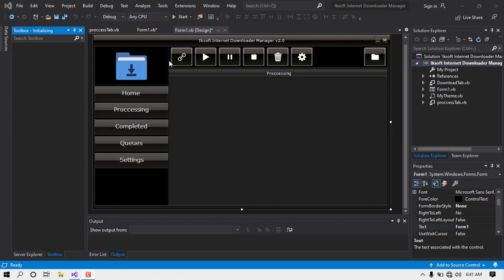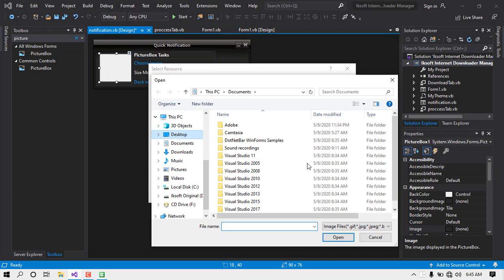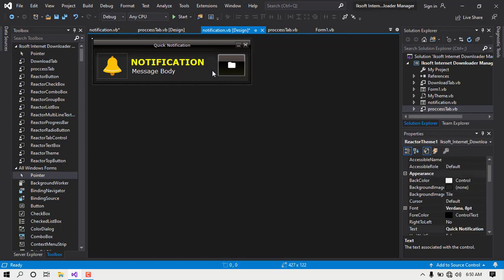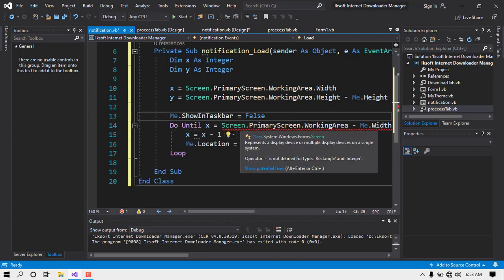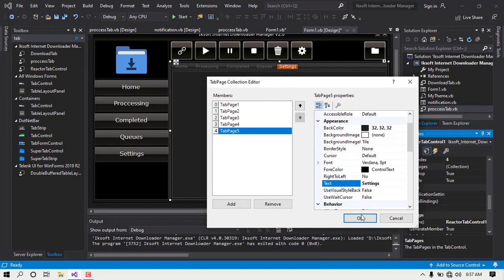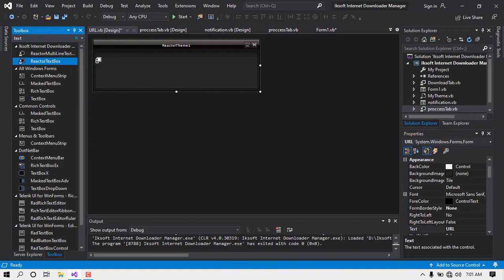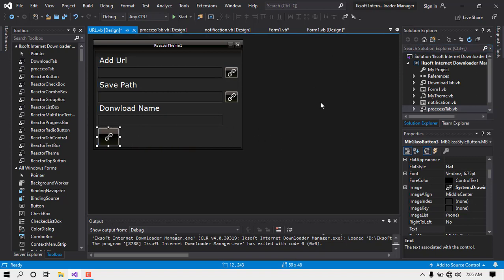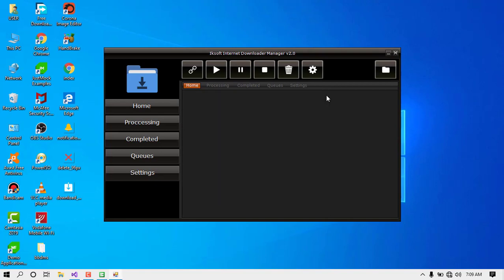Part 2 How to create Advanced Download Manager VB NET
SUBSCRIPTION LINK